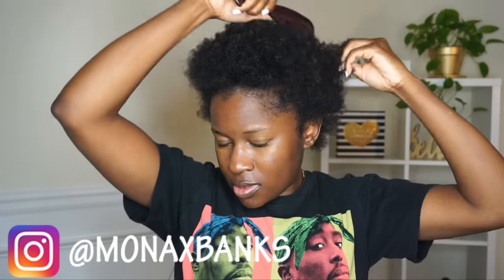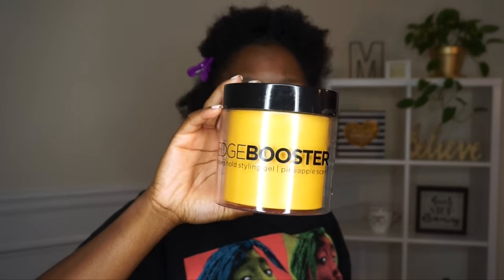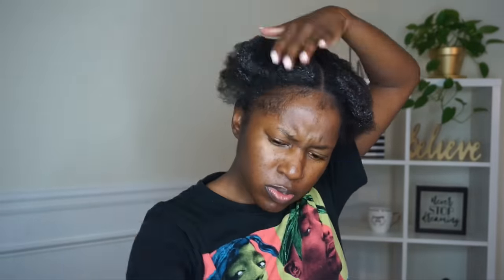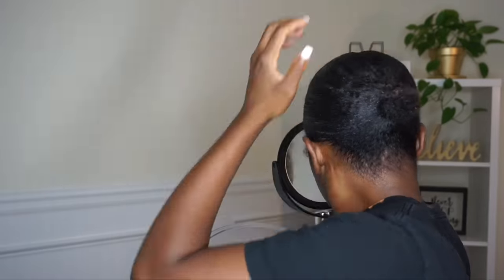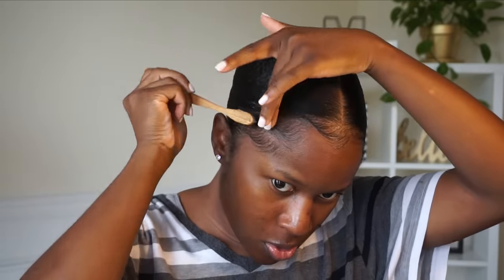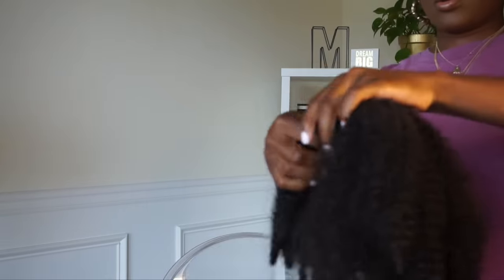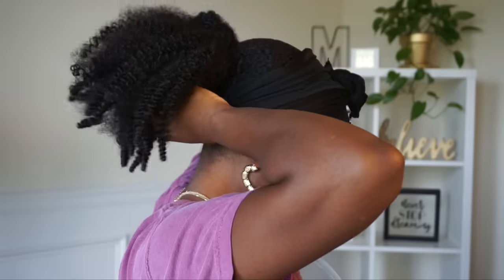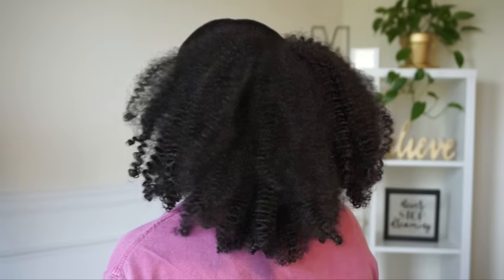How to do a Low Sleek Fluffy Ponytail on Short 4C Natural Hair Under $10 Bucks!!!|Mona B.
Hey MB Crew!! In this video I will be showing you all how to do this super fluffy ponytail on my short 4c natural hair.

-Mona B.

Edge Booster Styling Gel & Edge Pomade
Eco Style Gel
Water
Lusters Pink Oil Sheen